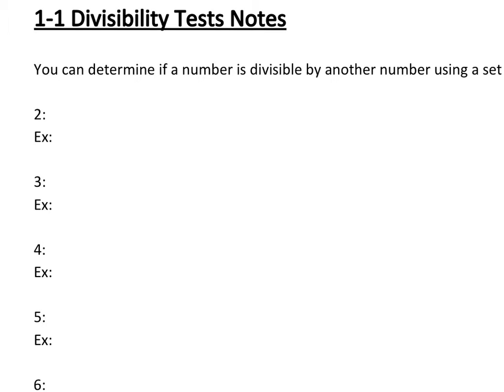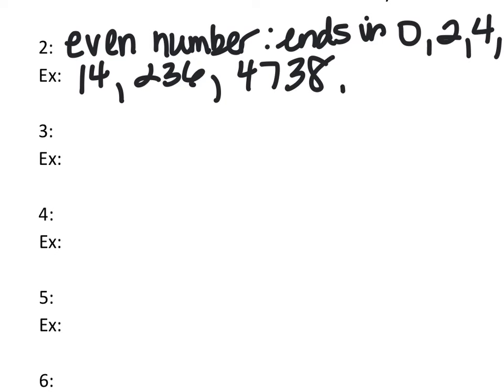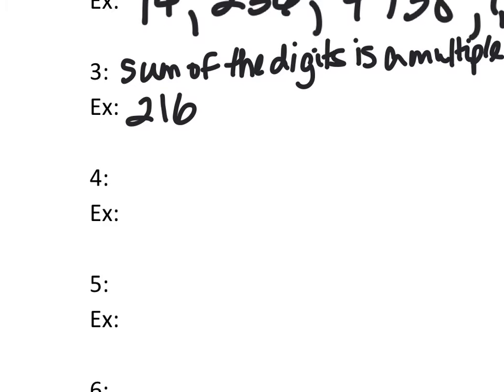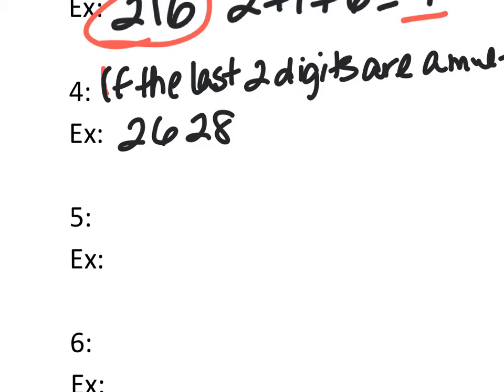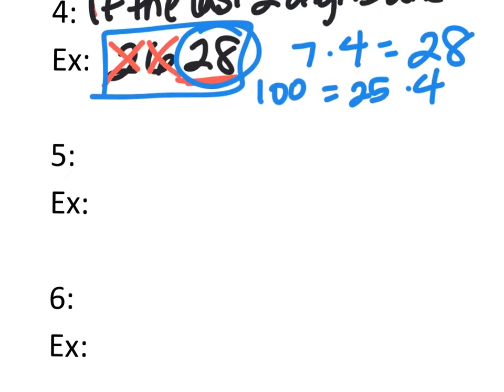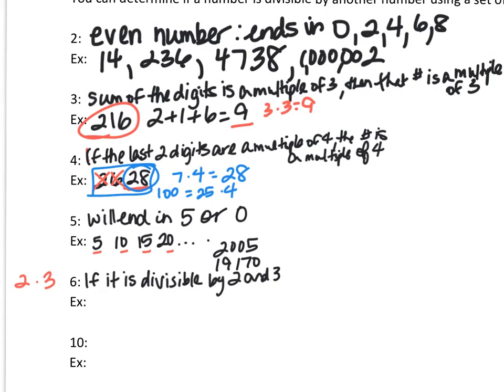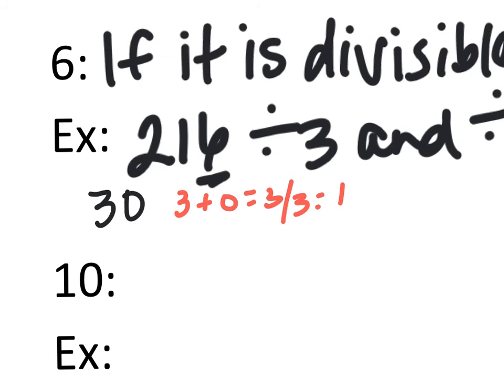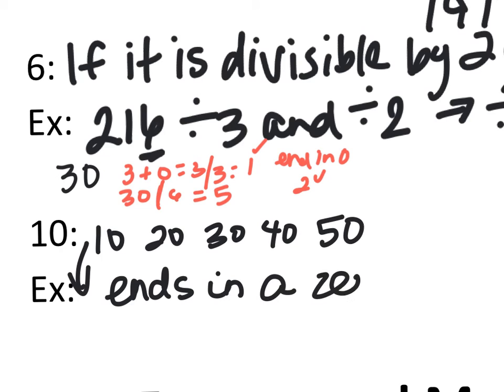1-1 Divisibility Tests